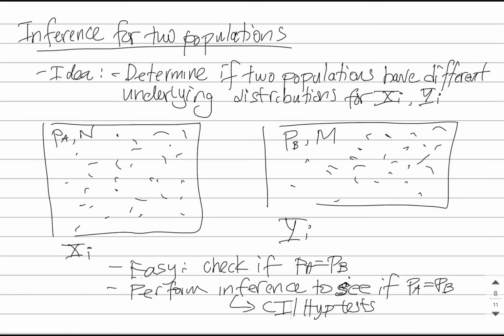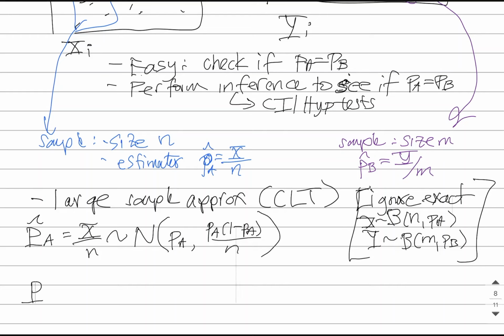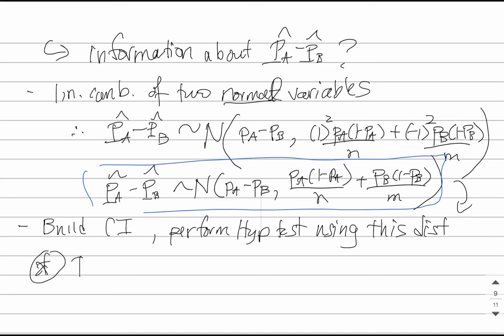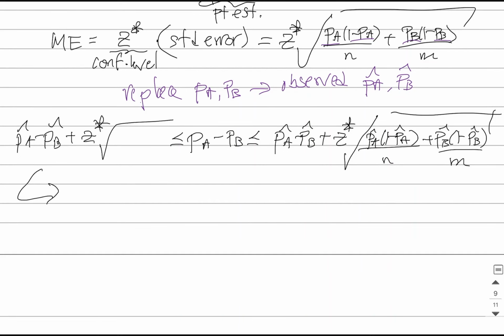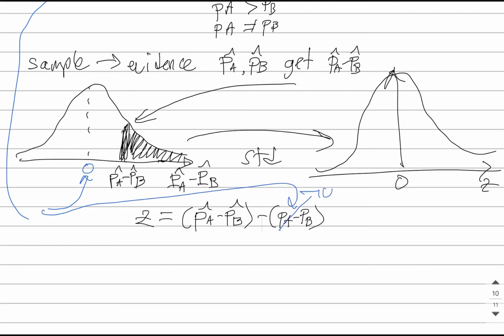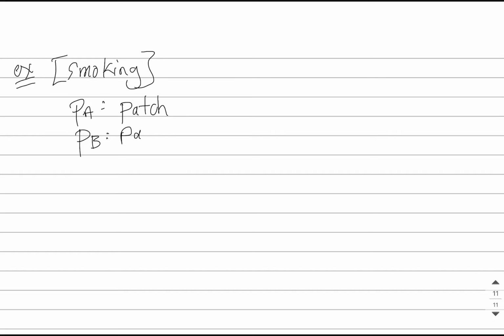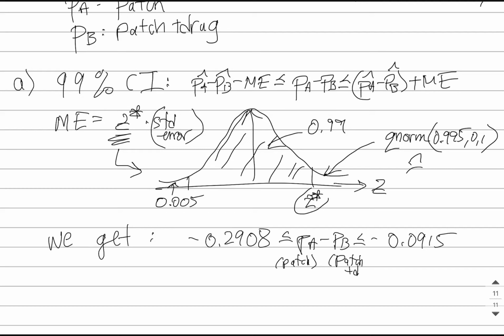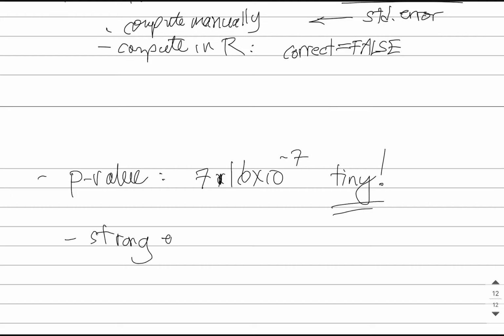MATH 2260-Sec 10.2-Inference for Proportions-Two Samples